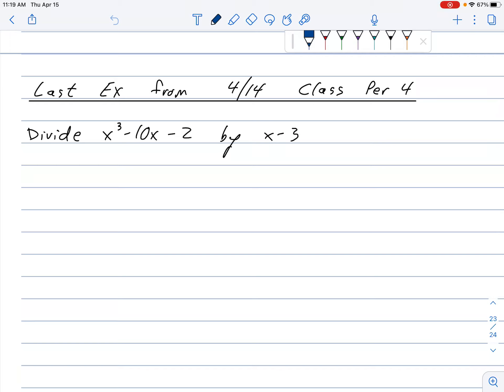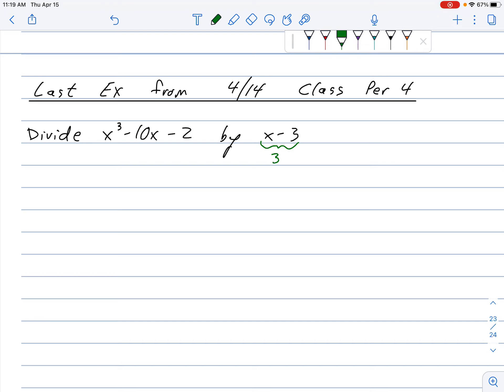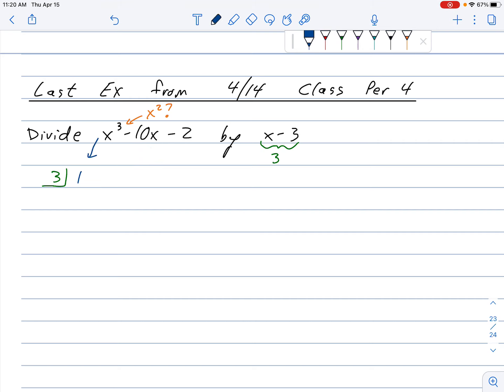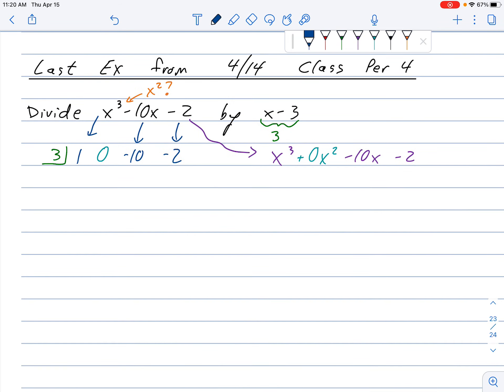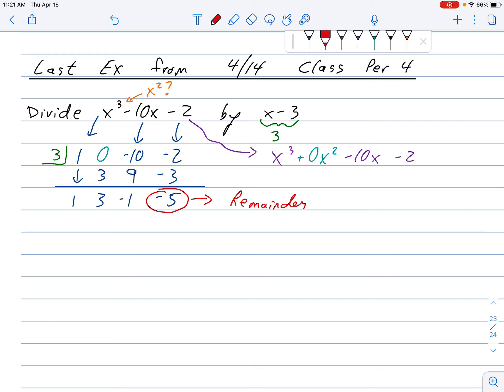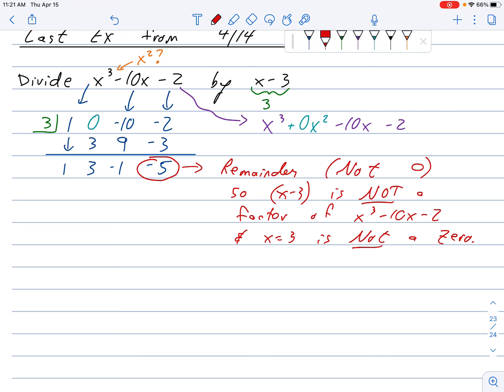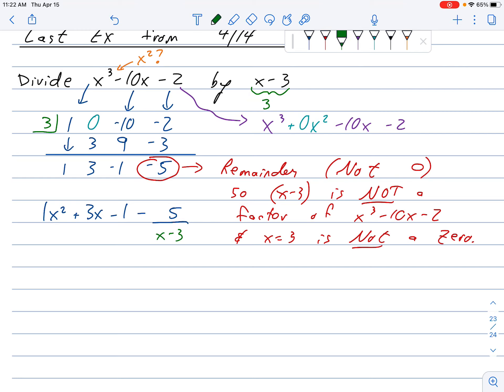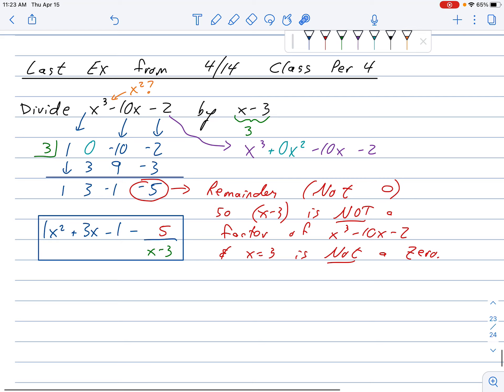Synthetic Division with Placeholder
Showing 1 example of a problem where we are missing a degree and need to use 0 as a placeholder during division.